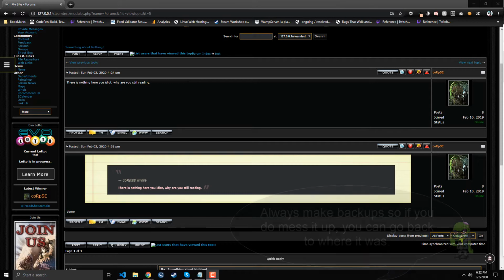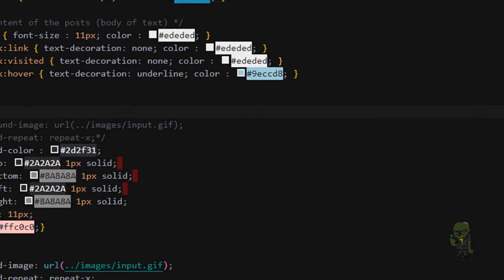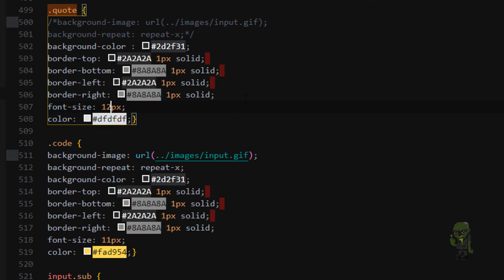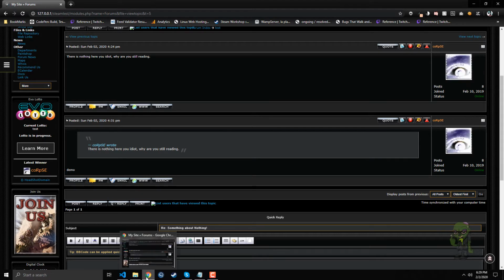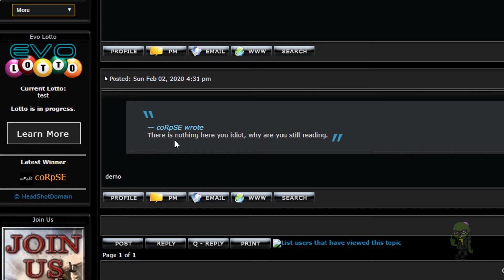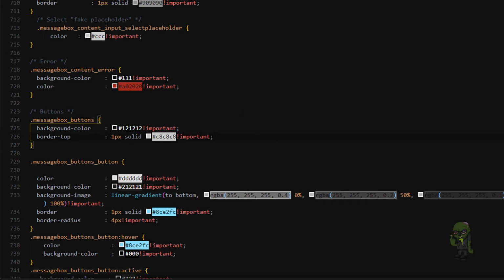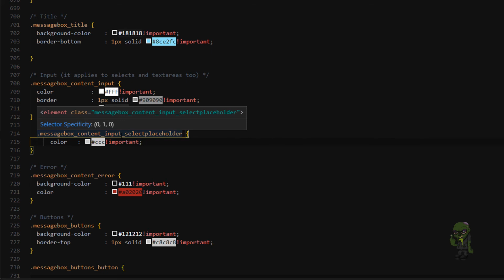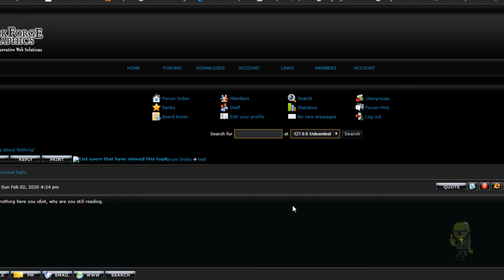Evo Xtreme - BBcode popup and quotes themeing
In this video, I am going to go over how to adjust the quote and the bbcode popups to look good on your dark theme.

Link to the thread with my choice for best FREE editor.